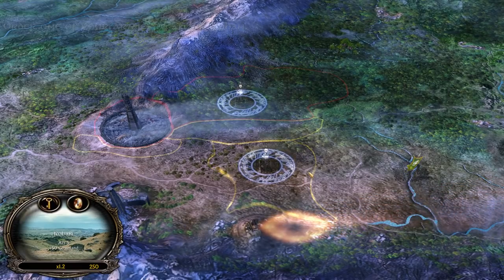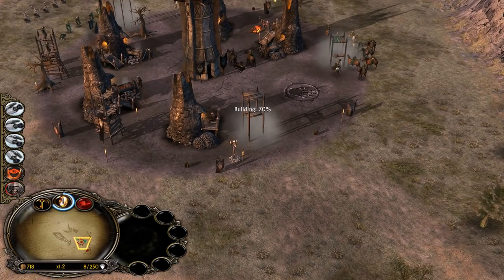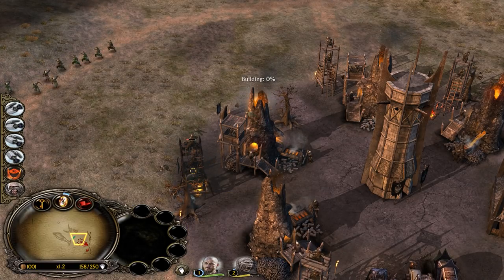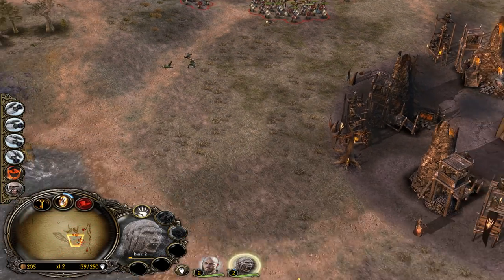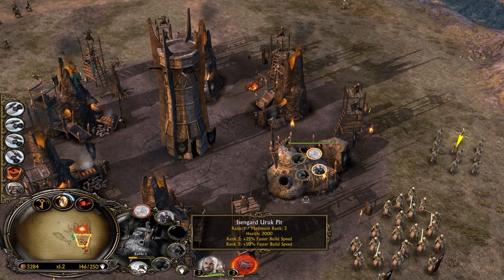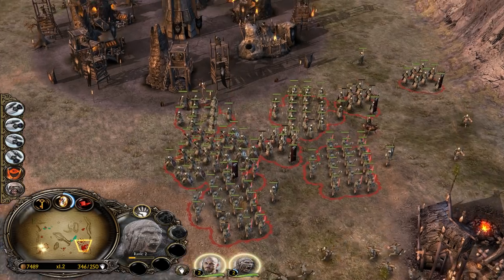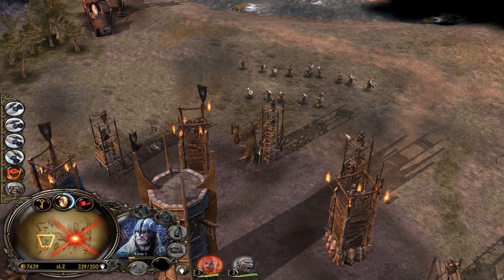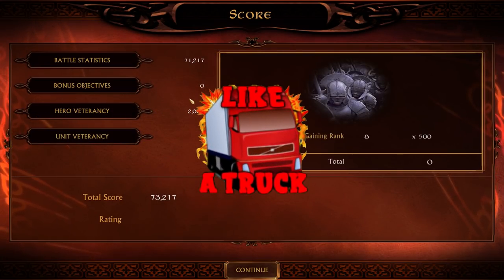LotR: BFME | Evil Campaign was never that hard! | Shadow And Flame | Wulfgar & Sharku